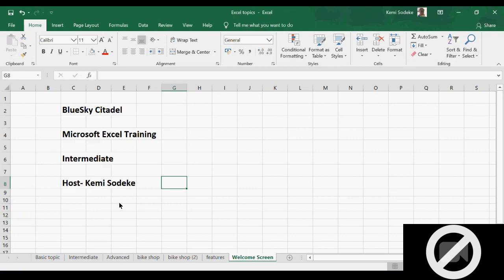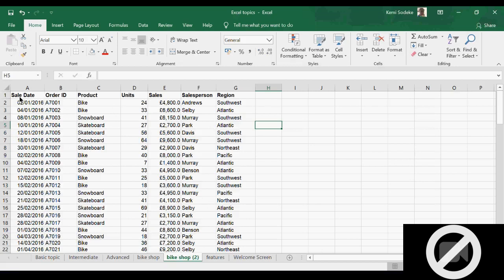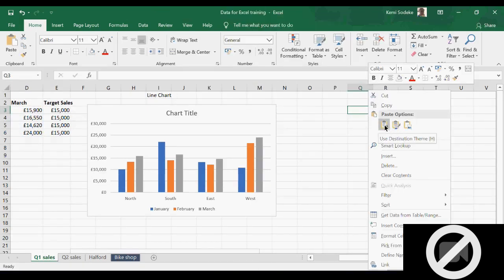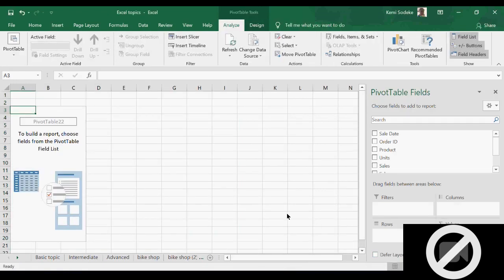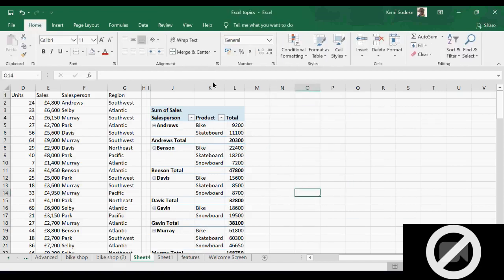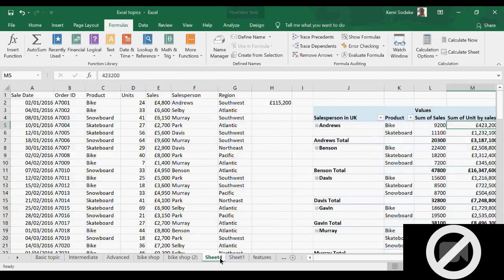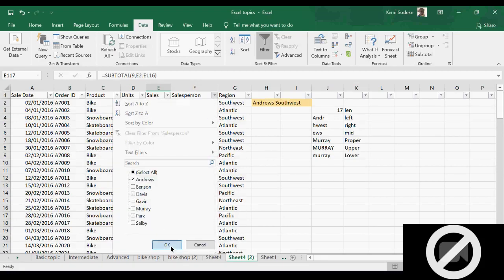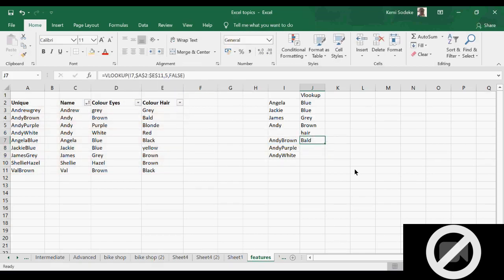Introduction To Microsoft Excel- Class 2